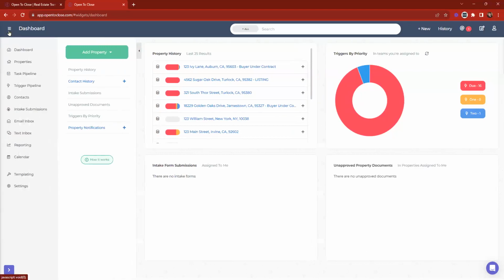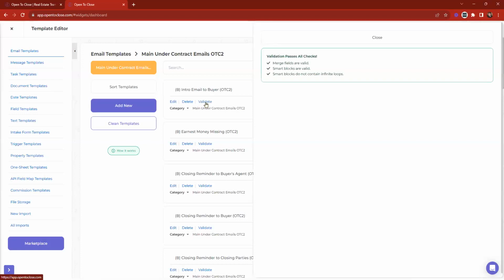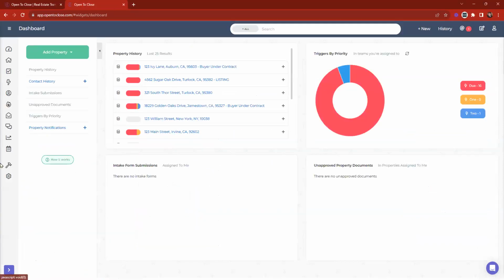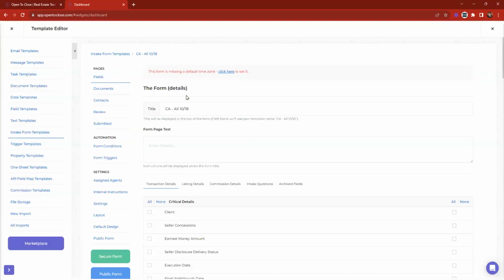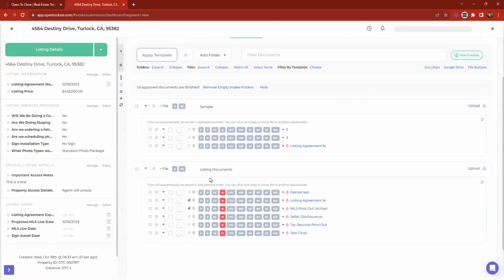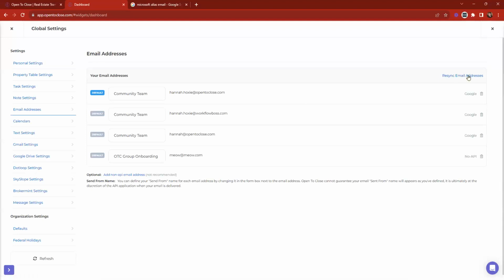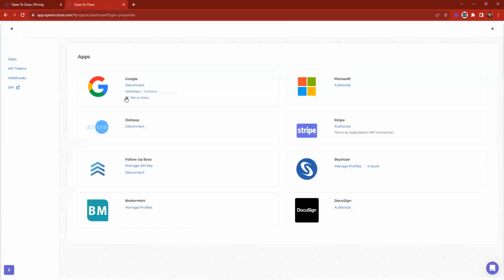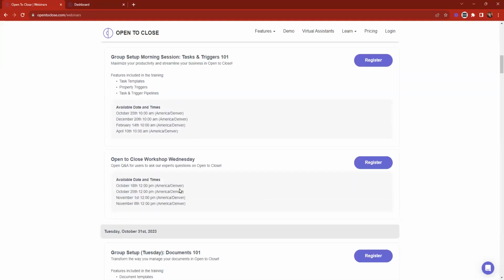Workshop Wednesday - October 18, 2023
00:00 - Intro
02:08 - Smart Blocks
11:44 - Infinite smart blocks
14:58 - Trigger Fields
20:07 - Task Templates
21:31 - Dealing with multiple users
24:37 - Agent Portal Roles
26:30 - Intake Form Triggers
31:27 - Document Upload Issue On Intake Form
39:37 - Email API
48:30 - Task conditions
49:16 - Task Triggers
50:19 - Emails
56:26 - Incoming Emails and Outcoming Emails